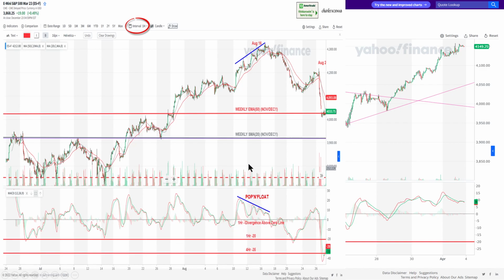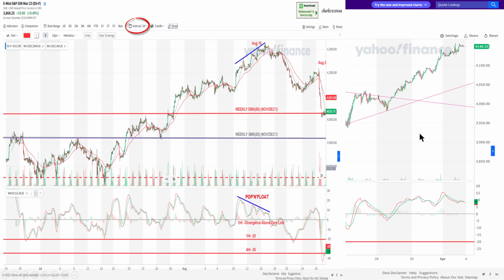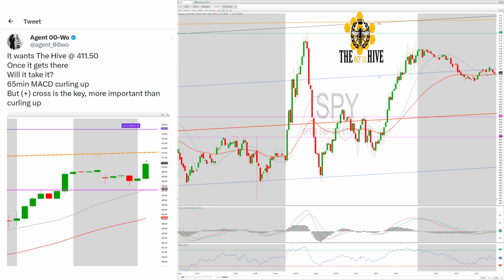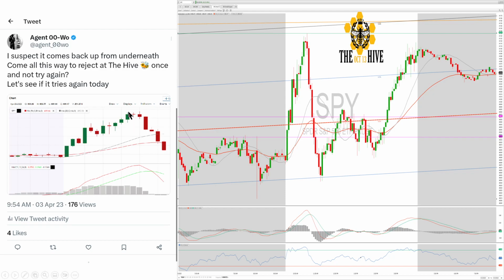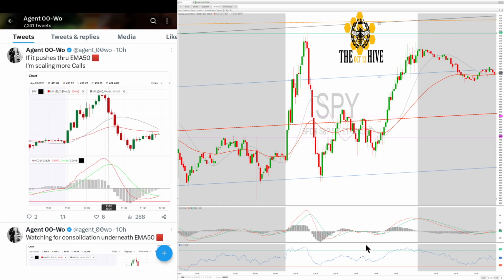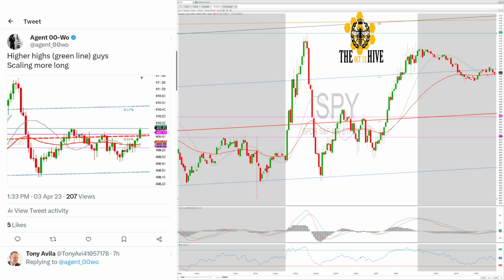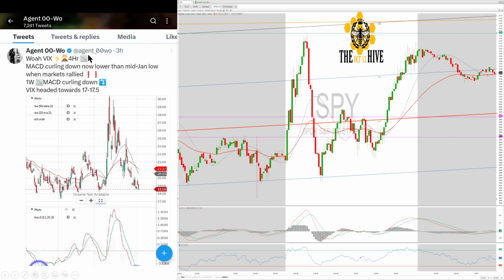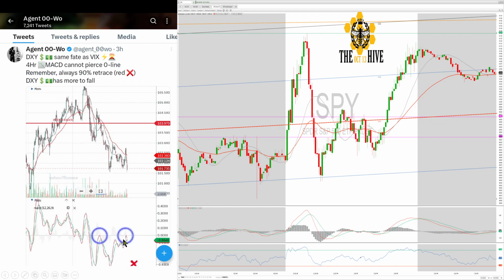Stocks: SPY Floating Up Like Jul-Aug 2022 | QQQ VIX | Traders Investors Analysis Money